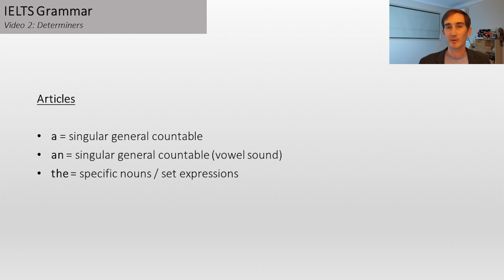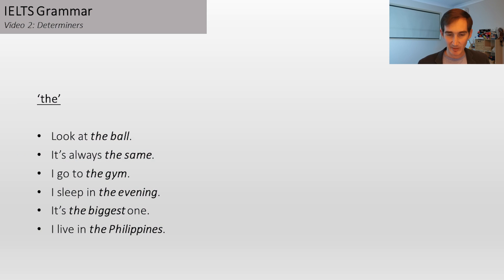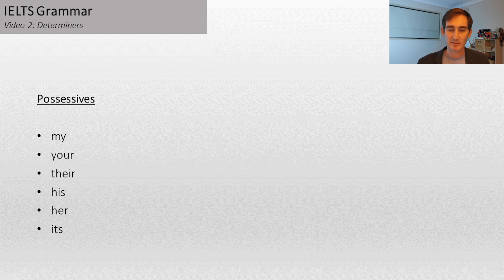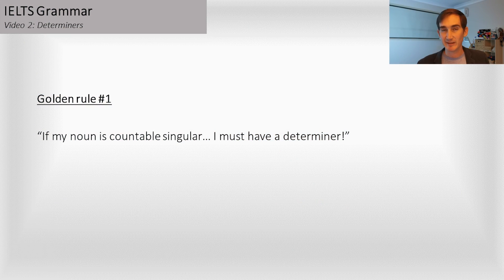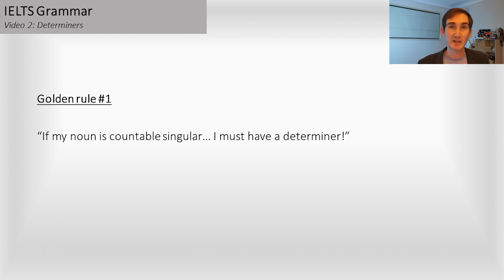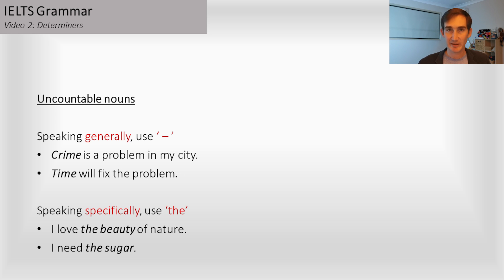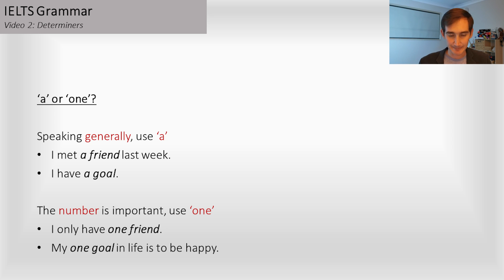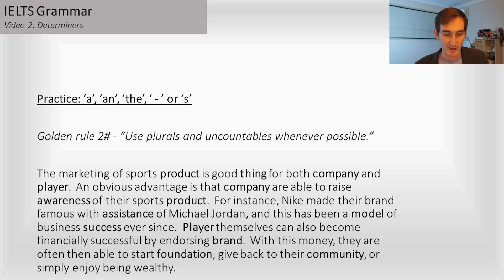Grammar for IELTS - Video 2: Determiners